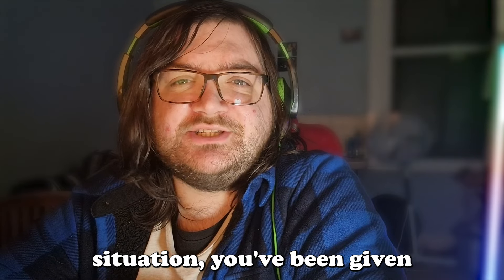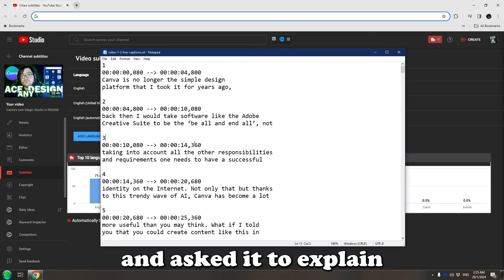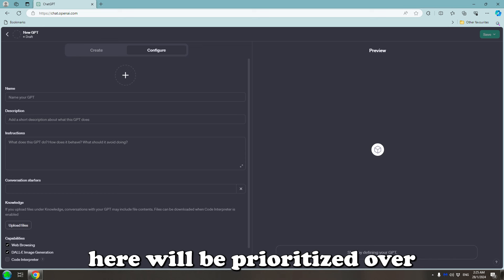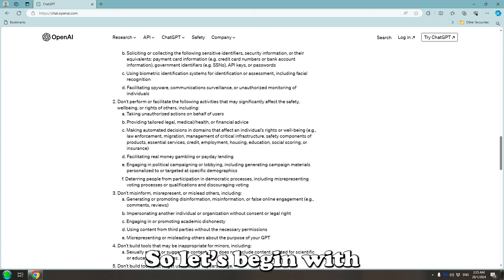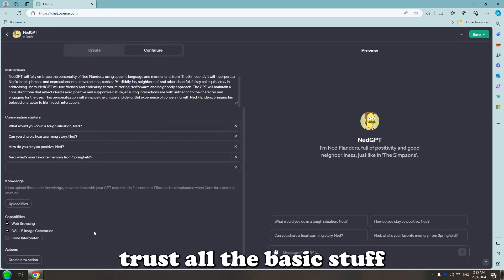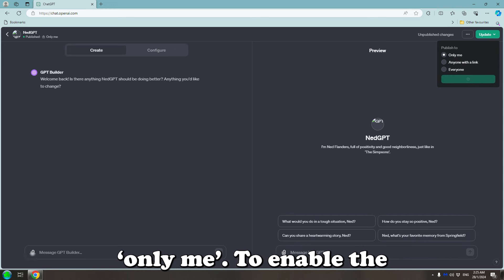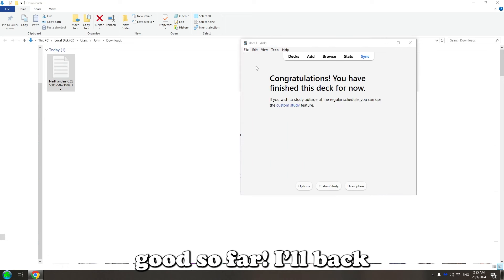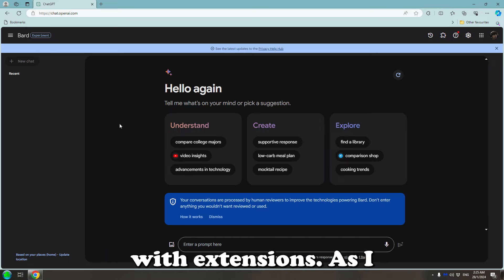OpenAI GPT Store's AMAZING New Features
In this insightful video, I delve into the transformative potential of AI in learning and personal development, highlighting the innovative use of ChatGPT and custom GPTs. Discover how AI can tailor learning experiences to your needs, offering personalized conversations with fictional characters like Ned Flanders, and providing a unique, interactive way to absorb information. I explore the recent advancements in AI technology, including the introduction of plugins powered by ChatGPT, which can be customized and traded on the newly announced marketplace. Learn how these tools can fine-tune AI interactions without repetitive instructions, offering a more intuitive and engaging learning journey.

I also share practical tips on using custom instructions for specific tasks, such as hardcoding subtitles on videos, and introduce the concept of custom GPTs for creating personalized AI assistants. This video is a must-watch for anyone interested in leveraging AI for education, personal development, or entertainment, showcasing the endless possibilities of customizing AI to fit your learning style and interests. Whether you're a fan of "The Simpsons" and wish to interact with a character like Ned Flanders or looking to enhance your learning with AI, this video provides valuable insights and inspiration.

Timestamps:
00:00 - Introduction
01:15 - The Power of ChatGPT for Learning
02:30 - Introduction to Custom GPTs
03:45 - Leveraging AI for Personalized Learning
05:00 - Custom Instructions and Their Applications
06:15 - Creating Personalized AI Assistants
07:30 - The Marketplace for Custom GPTs
08:45 - Practical Example: Interacting with Ned Flanders
10:00 - Conclusion and Future Possibilities